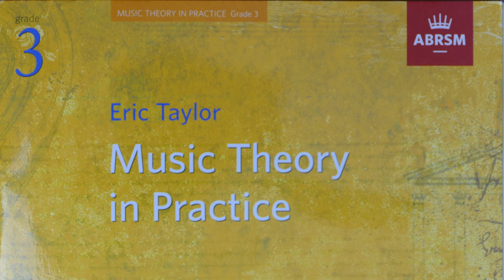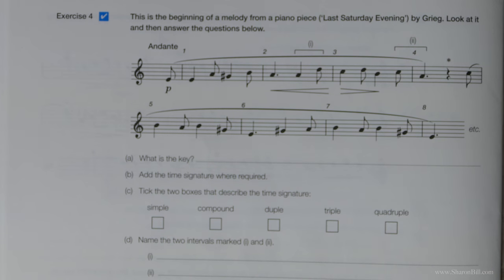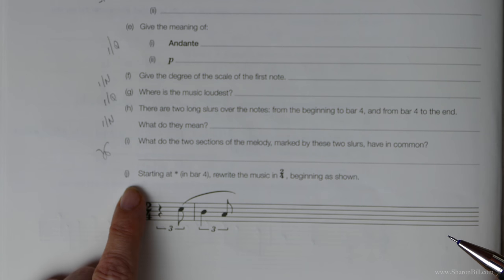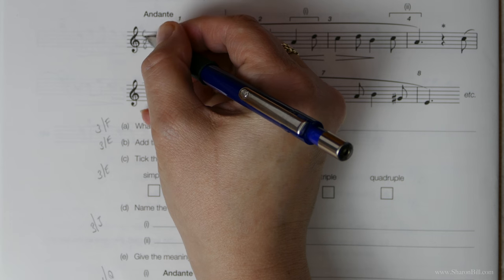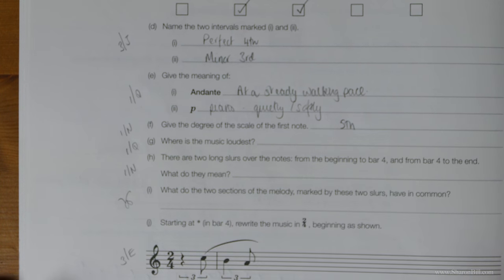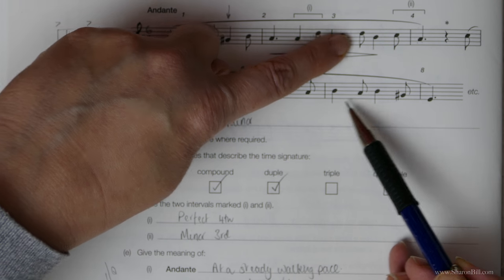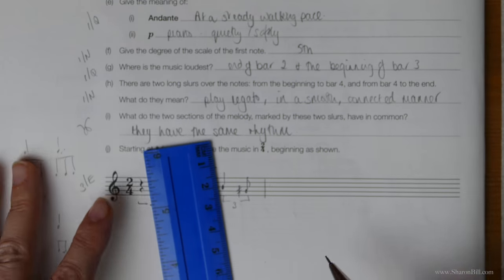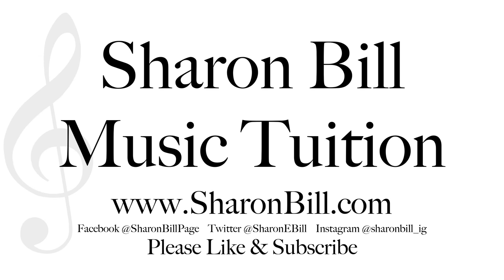ABRSM Grade 3 Music Theory Section M Part 4 General Exercises with Sharon Bill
Welcome to my Music Theory Tutorials. In this music theory lesson I continue to guide you through ABRSM Music Theory in Practice Grade 3 Chapter 13 Part 4. In this tutorial I give tips on how to best learn and revise all the material covered in the ABRSM Grade 3 Music Theory in Practice workbook. I help you to work through the first General Exercise and show you where to refer back to in your ABRSM Grade 1, 2 and 3 workbooks to revise the necessary topics.